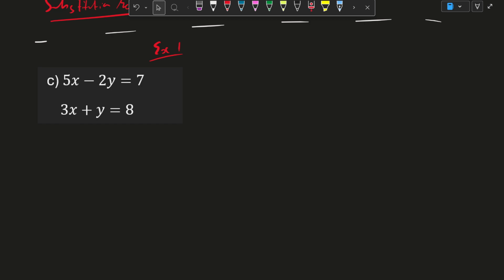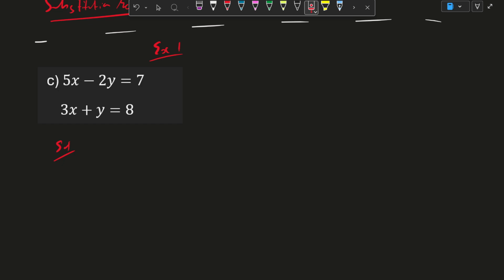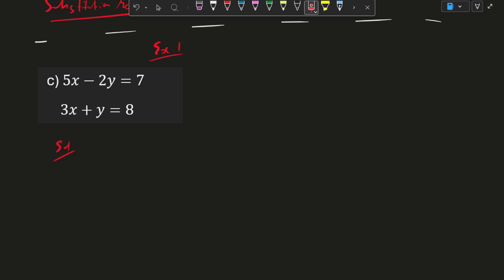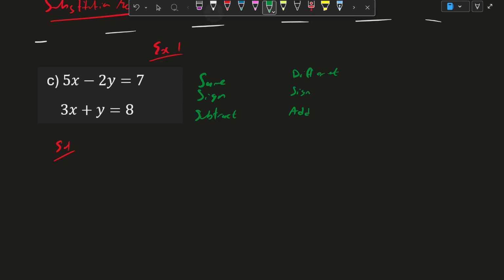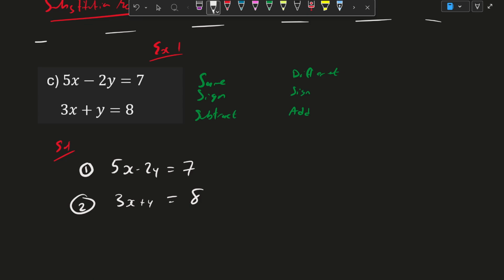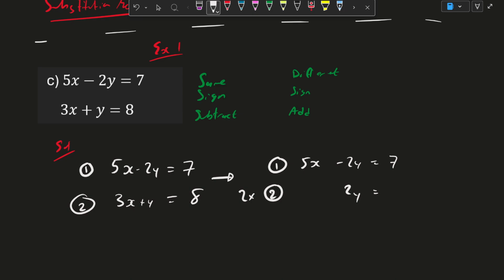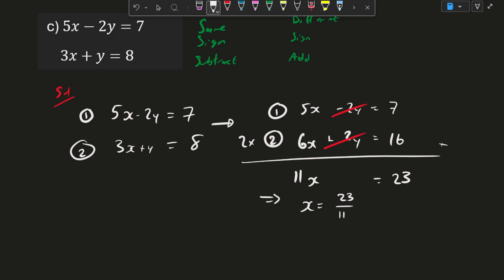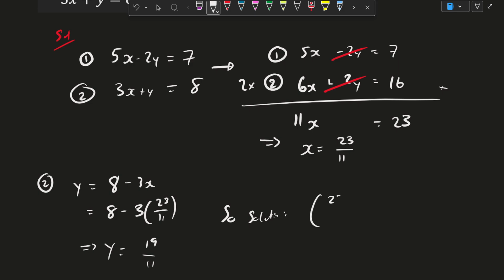Leaving Cert Maths A4-2 - 2-Variable Simultaneous Example